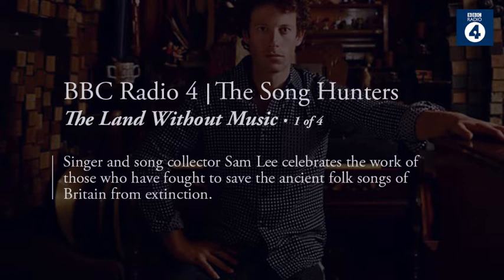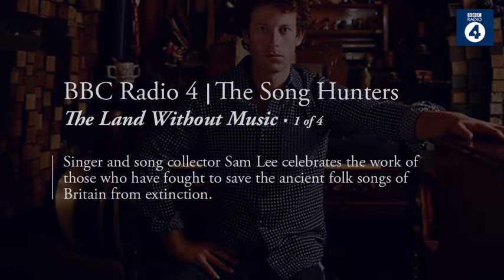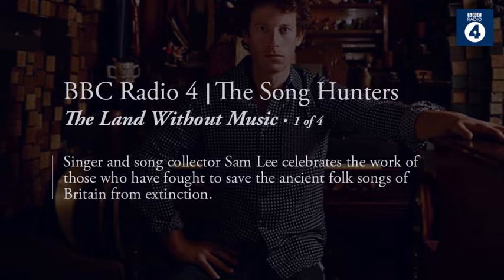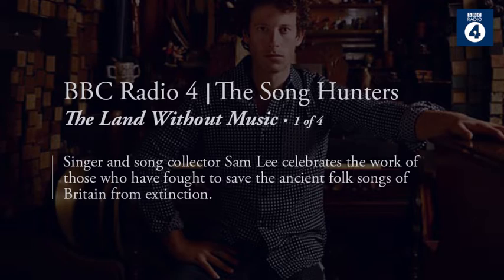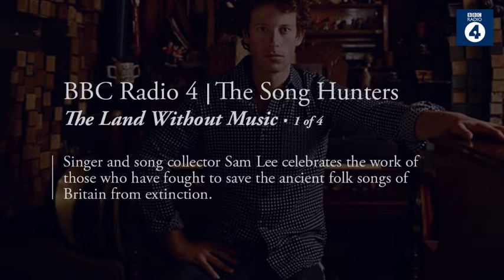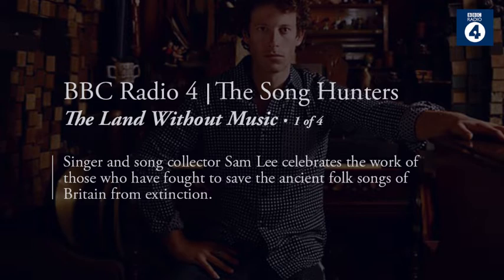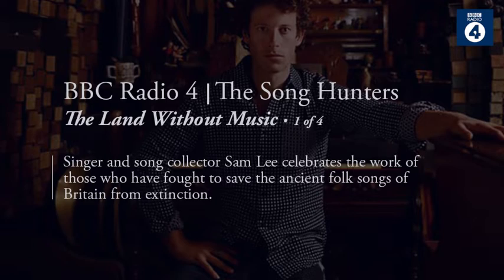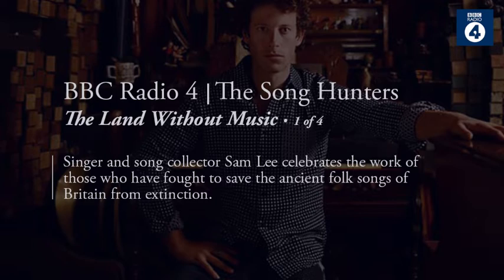BBC Radio 4 | The Song Hunters | The Land Without Music | Sam Lee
The Land Without Music | Part 1 of 4
The Song Hunters

Singer and song collector Sam Lee celebrates the work of those who have fought to save the ancient folk songs of Britain from extinction.

In 1904, the German critic Oscar Schmitz declared that England was "the land without music". This is the story of the men and women who refused to accept this cultural slight and set out on a mission to rediscover the soul of our island. In doing so they found a river of ancient song flowing through it.

In the first episode, Sam Lee reveals that some of the early song collectors wanted to document the traditional songs before the suffocating effects of popular music extinguished their memory. Other collectors wanted to use folk melodies as inspiration for classical music that was "authentically British" in order to combat the sentiment of Europeans like Schmitz.

In the Vaughan Williams Memorial Library, Sam describes how the early collectors had to painstakingly transcribe every song by hand. The practice of collecting was eventually revolutionised when the composer Percy Grainger started using the Edison Phonograph to record his subjects in 1906. These early recordings, scratchy and distorted though they are, offer us a vital window into the past.

Legendary folk singer and collector Shirley Collins describes the differing motivations of a fresh wave of collectors whose work fuelled a second folk music revival between the mid-1940s and 1970s. Sam concludes by arguing that, while the second folk revival waned after the 1970s, the work of the song collectors has never been more vital.

Presenter: Sam Lee
Producer: Max O'Brien
A TBI Media production for BBC Radio 4.